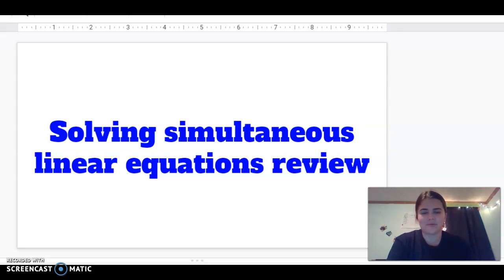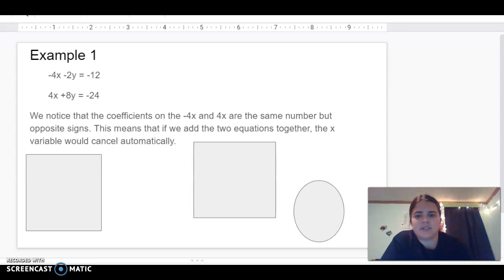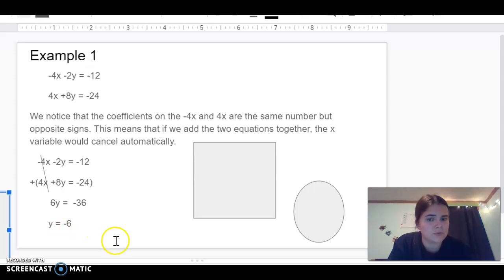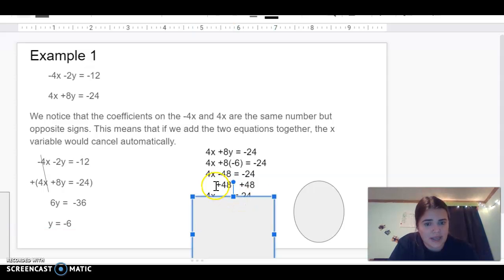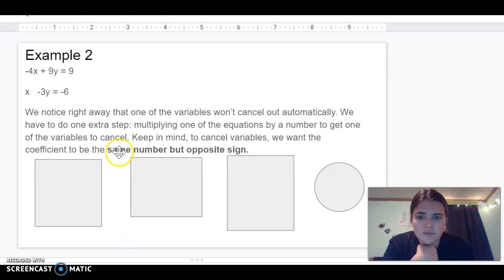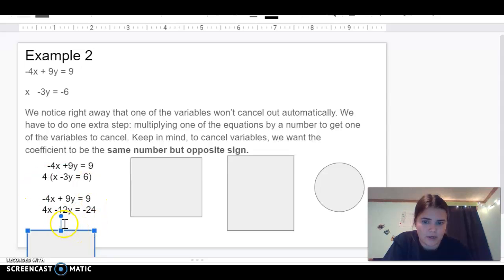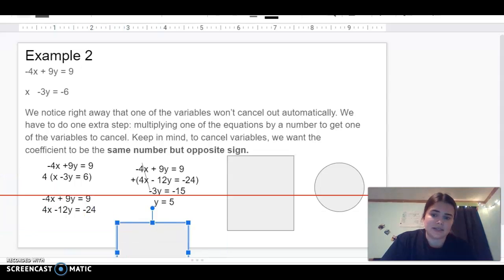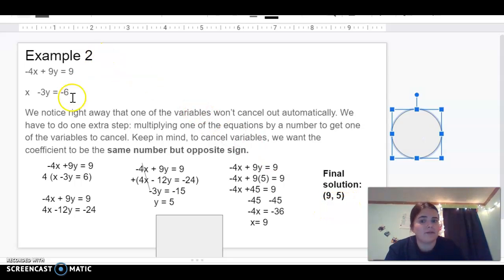How to solve systems of equations by elimination